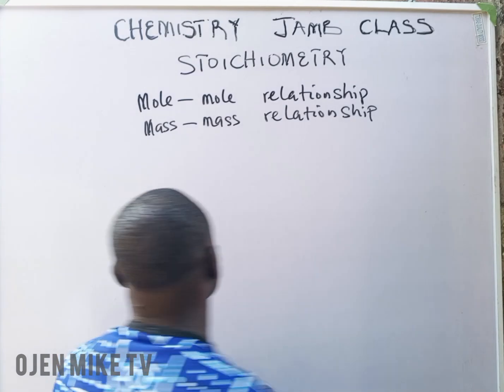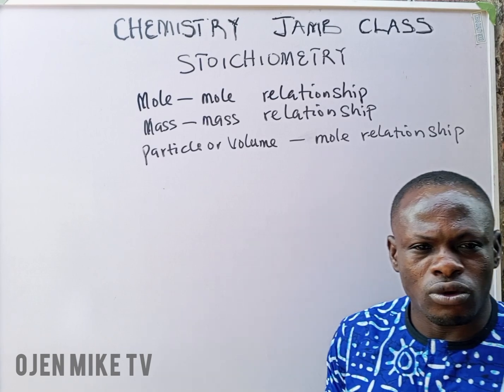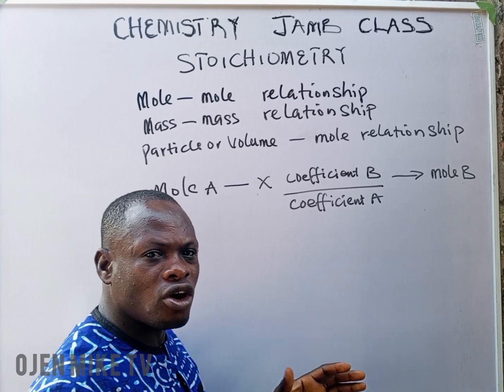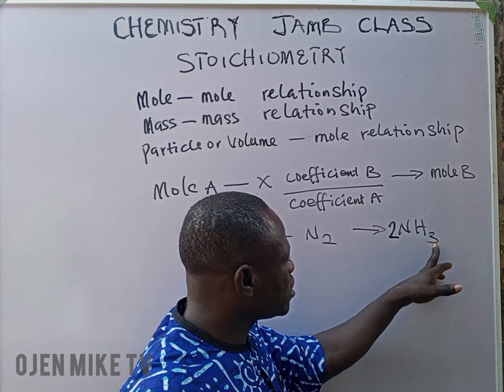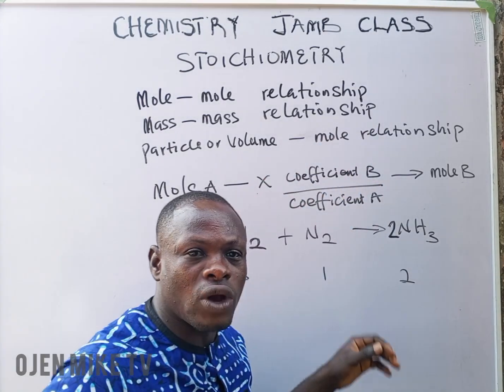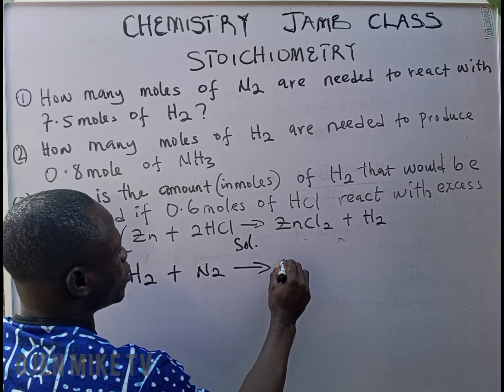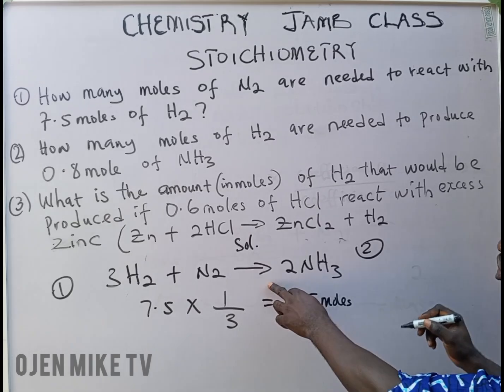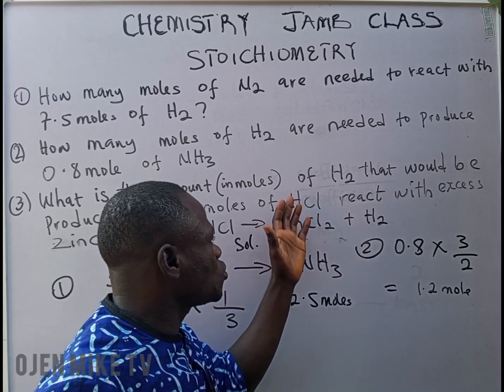Simple method to understand stoichiometry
Play with different problems involving stoichiometry following this steps